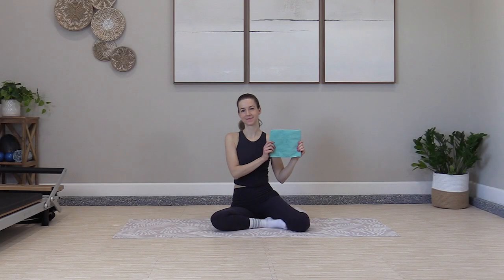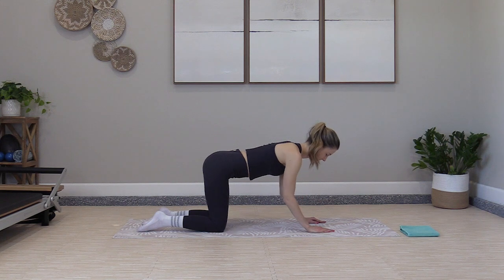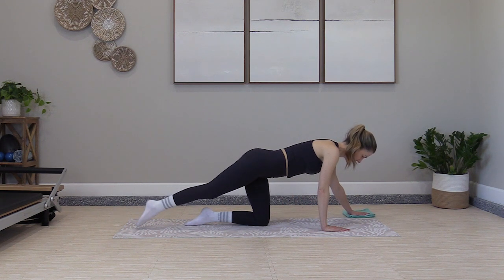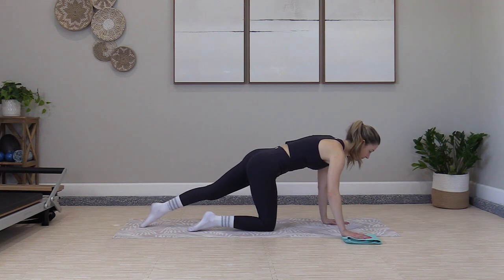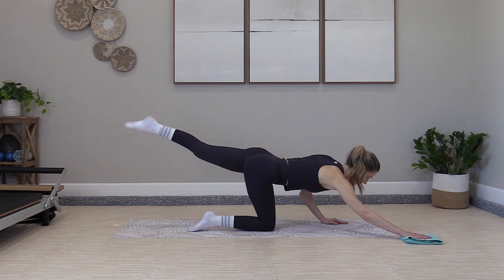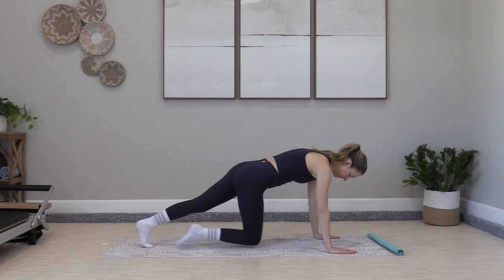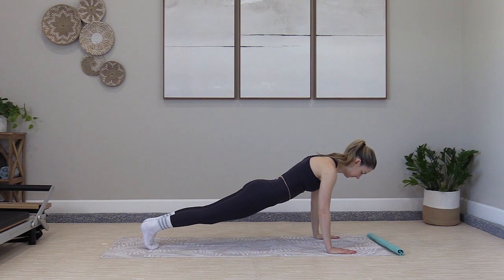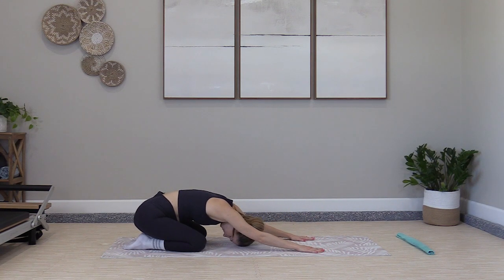Restorative Pilates Towel Workout │ 20 min │ Spring Challenge Day 12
Let’s reset and restore with this easy Pilates towel session.  We’re working around the core and across the body with coordination and basic mobility exercises.  Even if you’re tired or sore today, this one is really manageable.  Enjoy stepping away from your day and into a movement flow.

Targets: Full Body
Level: Gentle movement, beginner exercises with intermediate level coordination sets
Equipment: Exercise mat, small towel (kitchen towel size)

*Spring Challenge Information*
This Pilates challenge brings you 5 new workouts each week (20 – 40 minutes).  All fitness levels are welcome.  The challenge will progress as we move through the workouts, but modifications are always provided.
Mondays: Classical Pilates flow
Tuesdays: Towel or Chair workout
Wednesdays: Barre blend with weights
Thursdays: Fusion flow
Fridays: Rotating props (small ball, foam roller, Bosu, stability ball)